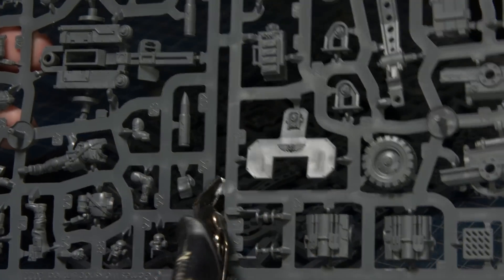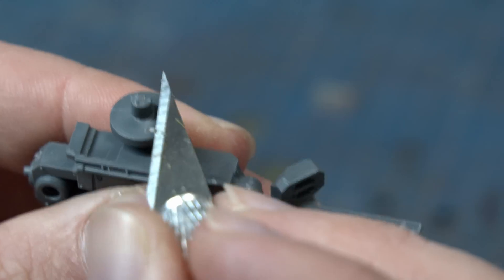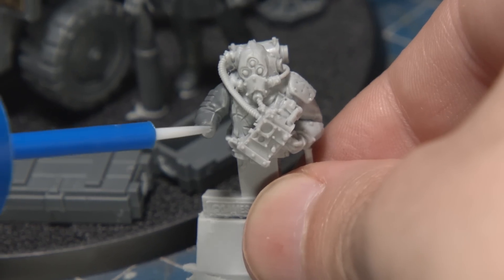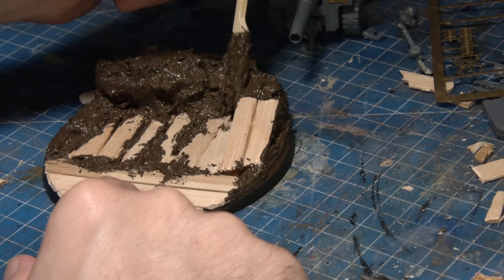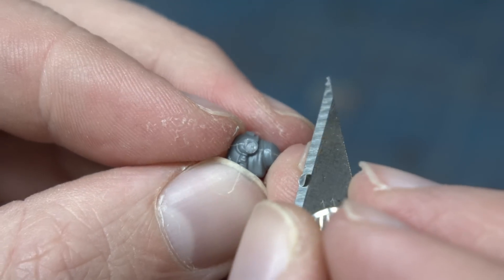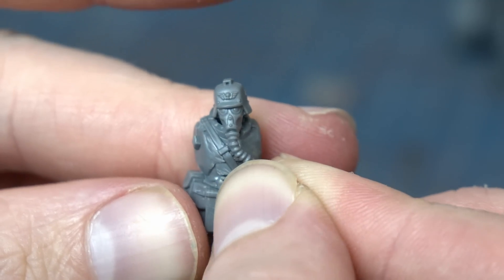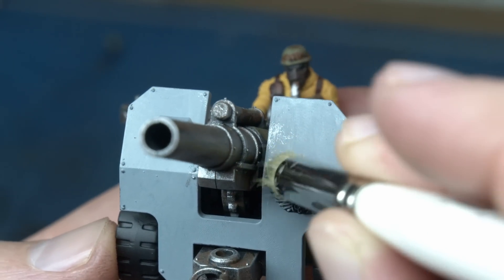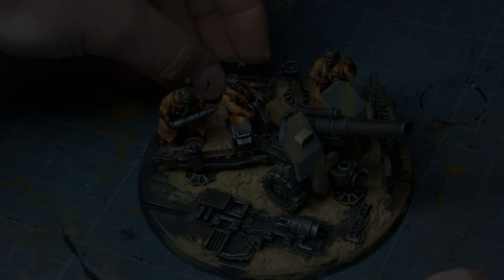Converting 40k Steel Legion to crush Dave's Traitor Guard!